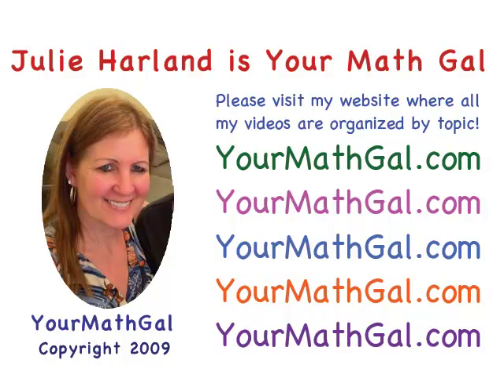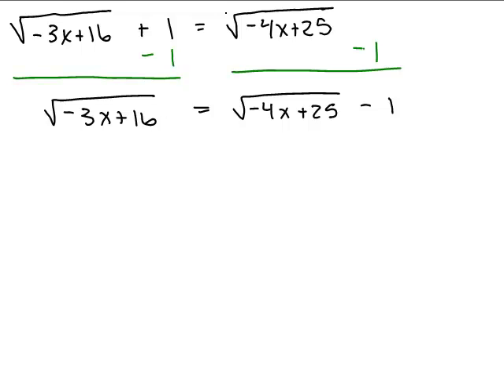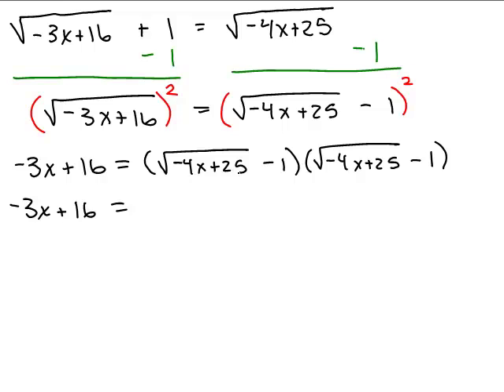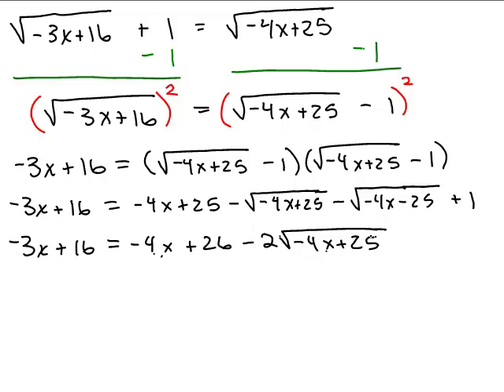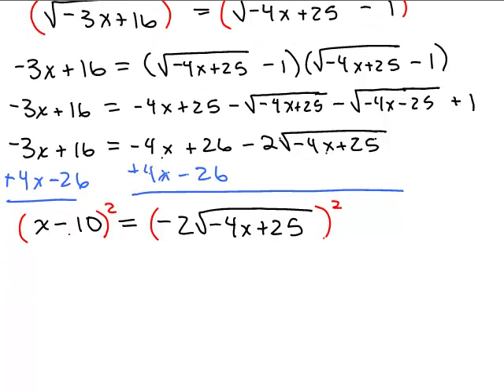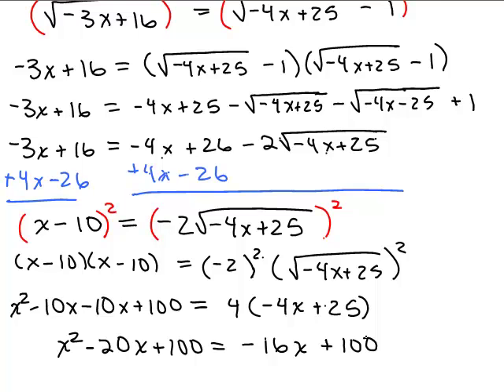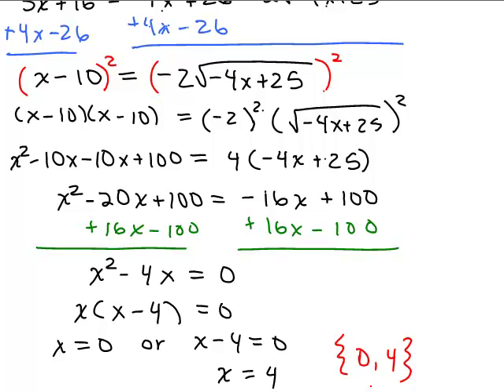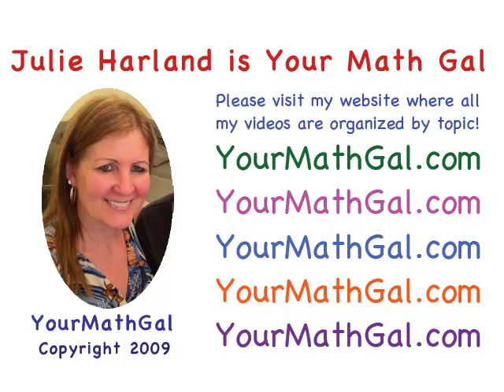Solving Radical Equations 8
Youtube videos by Julie Harland are organized Shows how to solve a radical equation that has 2 radicals that after squaring both sides twice to eliminate both radicals produces a quadratic equation. Same problem is shown by solving it differently in part 8.

solveradeqn-08.mp4